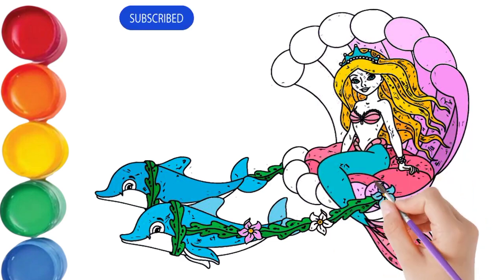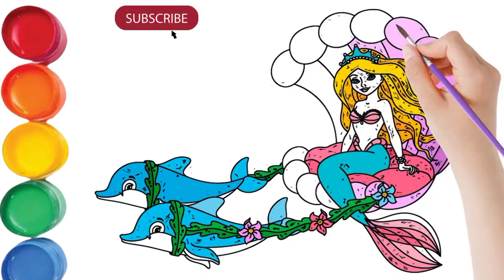Mermaid drawing for kids Fun Coloring videos for kids and toddlers 1